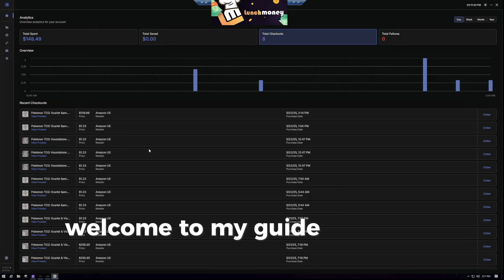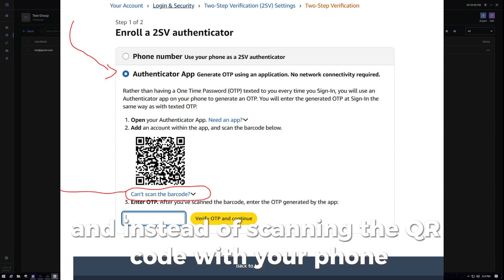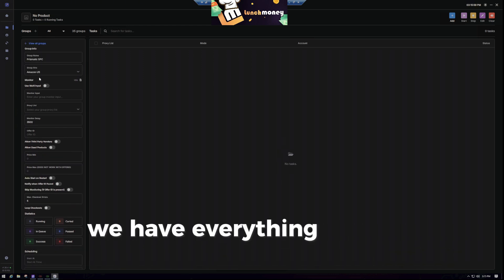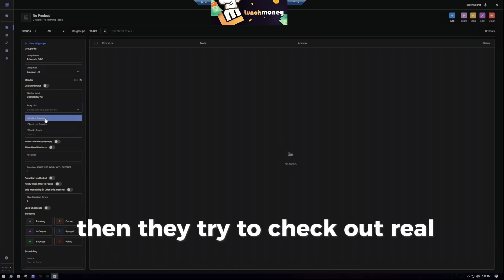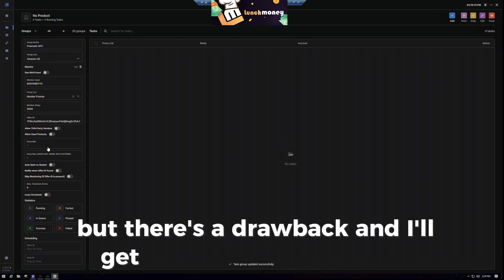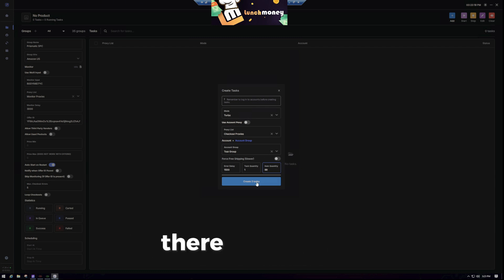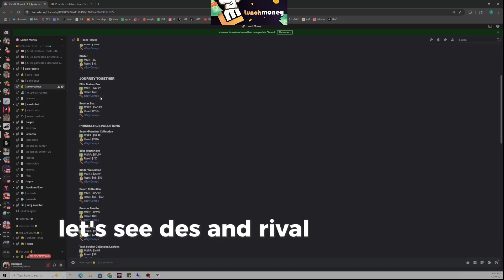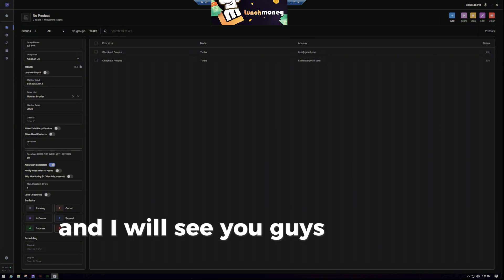How to BOT Pokemon Cards! | Refract Amazon Guide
Step by step guide for botting Pokemon Cards on Amazon using Refract